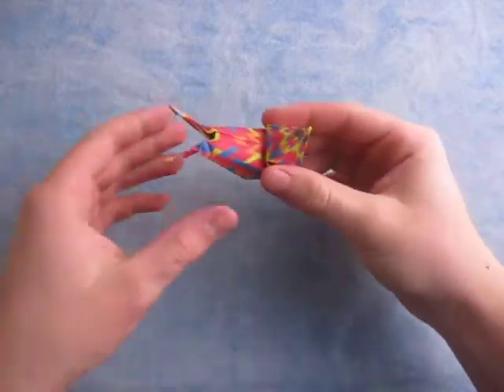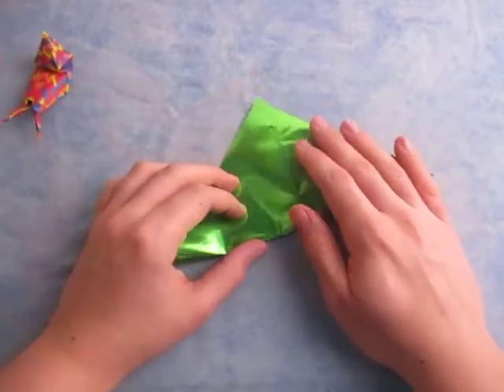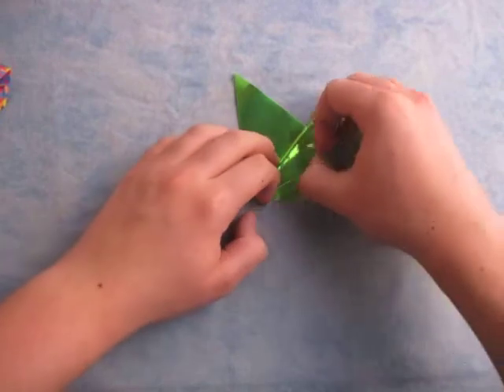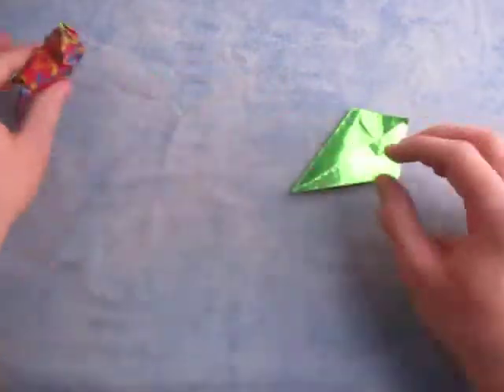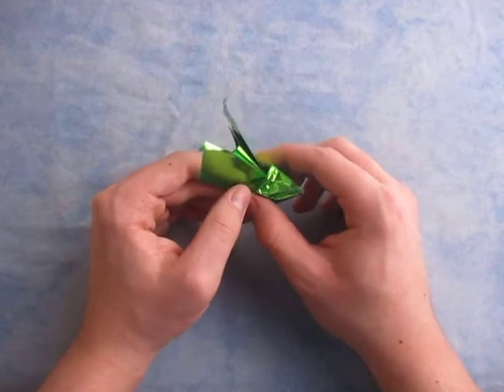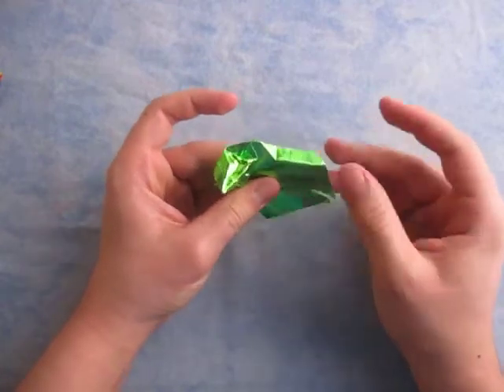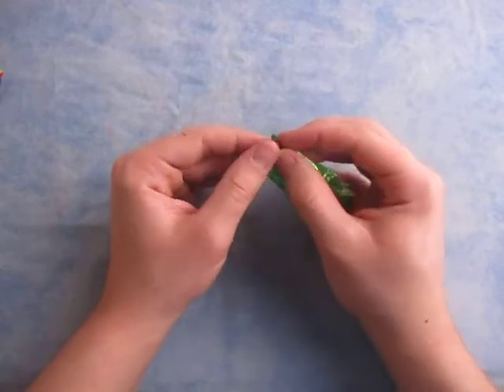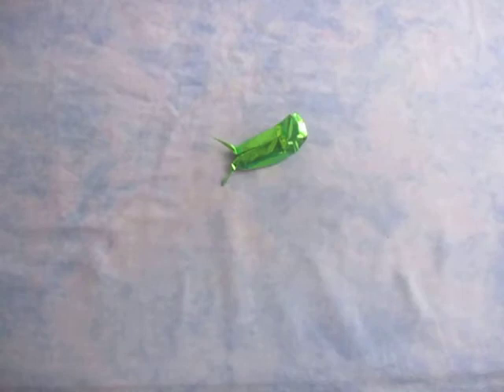New Years: Origami Snail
Happy New Years! 2019.